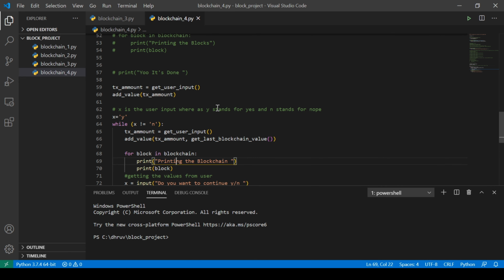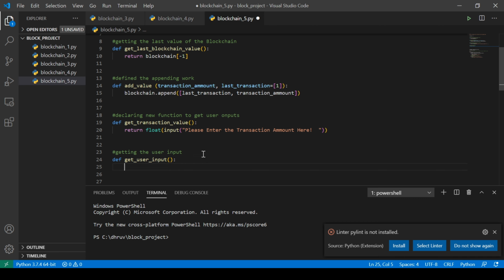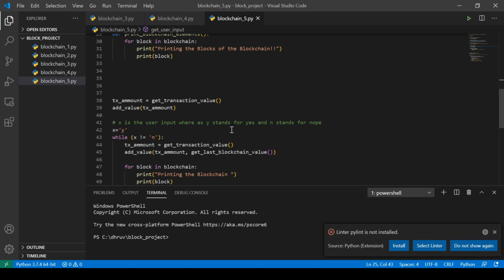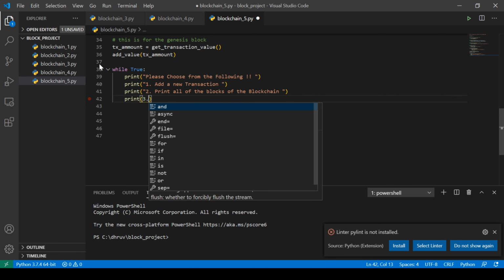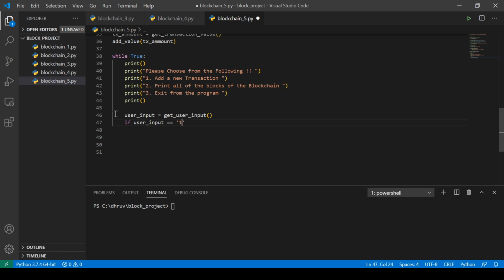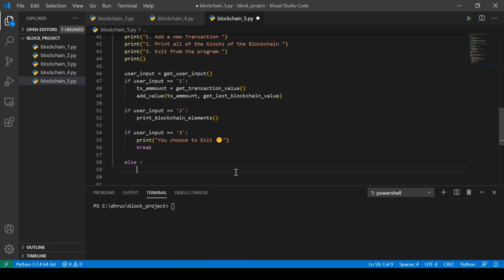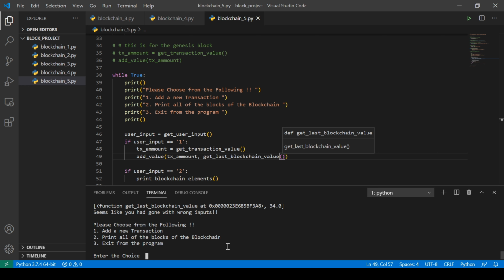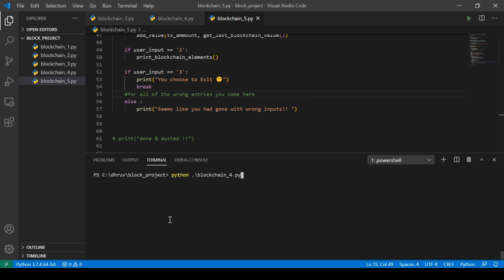Video 8: Adding the Menu & Loop to the console || The complete Blockchian Tutorials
Here we will be making sure that the user could access the code easily and made a menu in which he/she will be having 3 options to add the transaction or to print the blockchain and to exit from the program